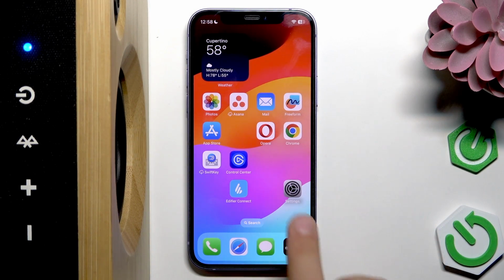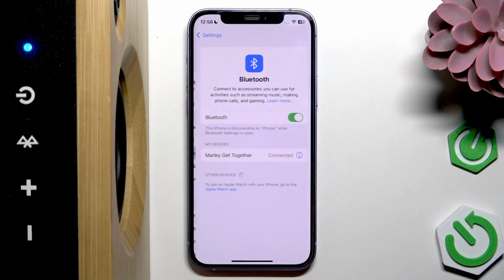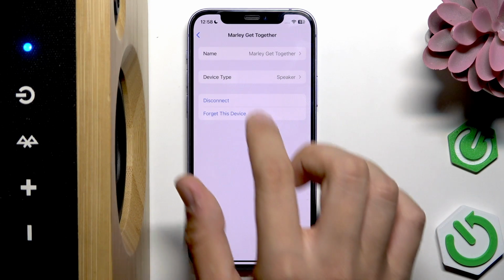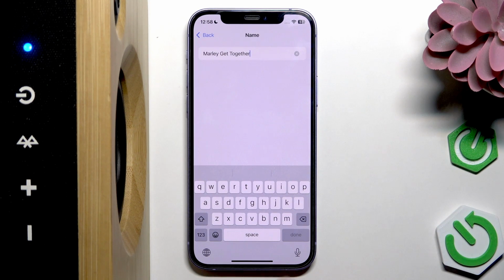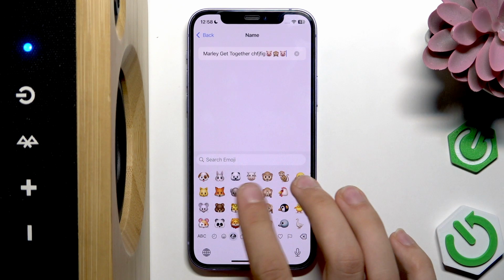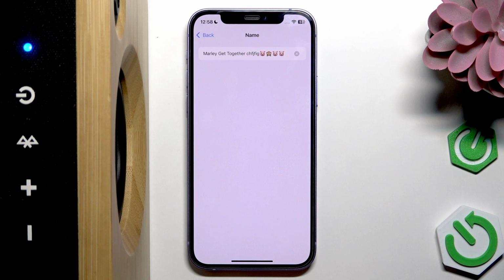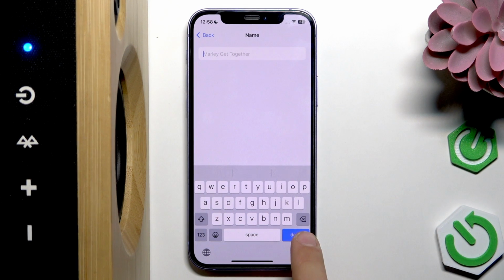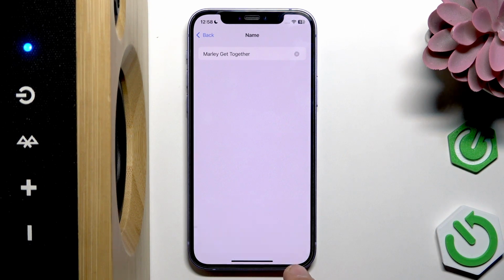House of Marley Get Together – How to Rename on iPhone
If you want to personalize your House of Marley Get Together speaker, renaming it on your iPhone or iPad is quick and easy. In this video, we show you step-by-step how to change the Bluetooth name of your House of Marley Get Together speaker using your iOS device. You’ll learn how to access Bluetooth settings, find your speaker, and update its name to something unique. This is perfect if you have multiple Bluetooth devices or just want your speaker to stand out. The process is simple and can be reversed at any time if you want to restore the default name. Follow along to make your House of Marley Get Together speaker easier to identify on your iPhone or iPad.

How to rename House of Marley Get Together on iPhone?
How to change Bluetooth name for House of Marley Get Together speaker on iOS?
How to reset House of Marley Get Together name to default on iPhone?

0:00 Introduction
0:08 Open Settings on iPhone or iPad
0:18 Go to Bluetooth and find House of Marley Get Together
0:25 Tap info icon and select Name
0:33 Edit or change the speaker name
0:47 Restore default name if needed
0:56 Outro